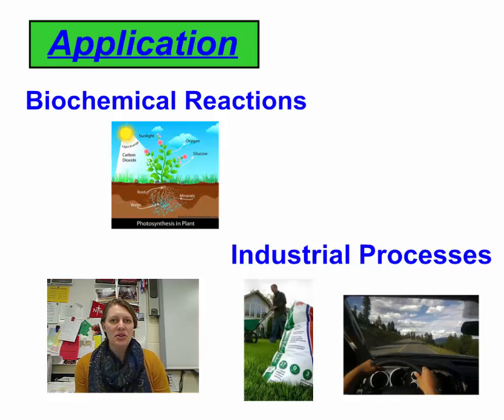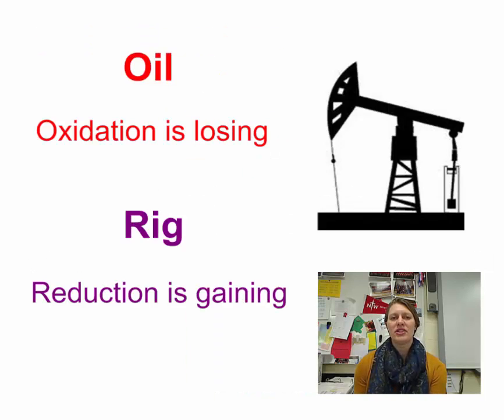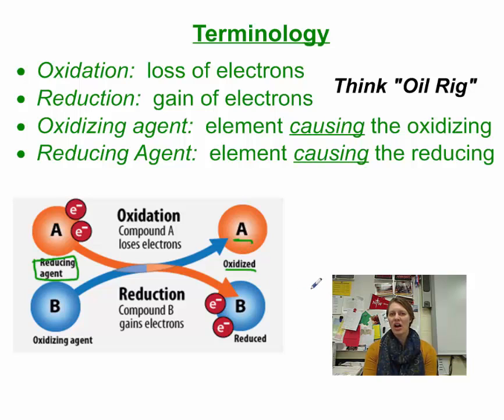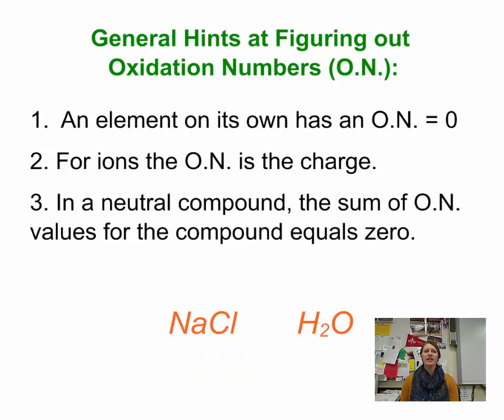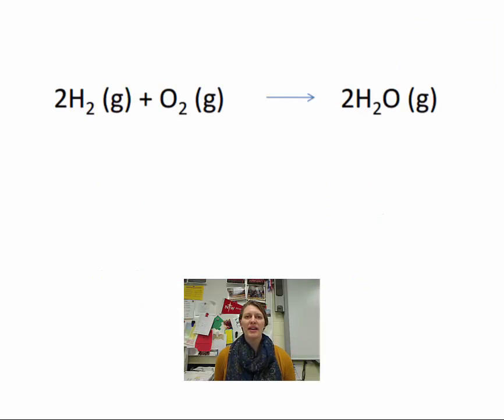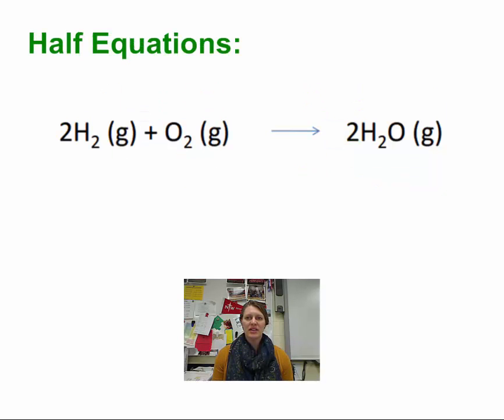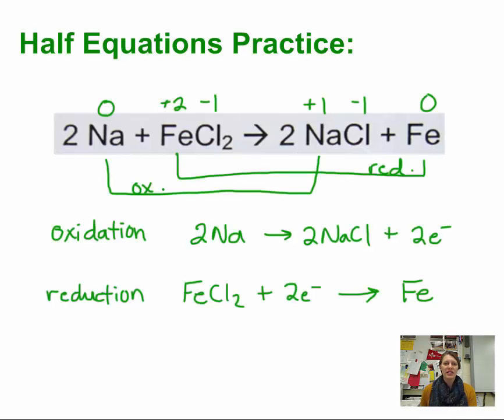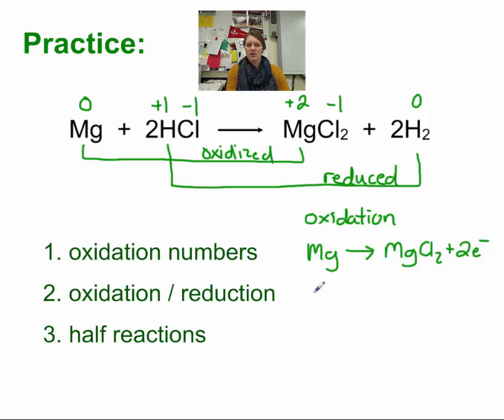Redox Reactions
These video introduces redox reactions by identifying oxidation numbers, figuring out what is oxidized in a reaction, and figuring out what is reduced in a reaction.  The notations for half reactions is also shown.